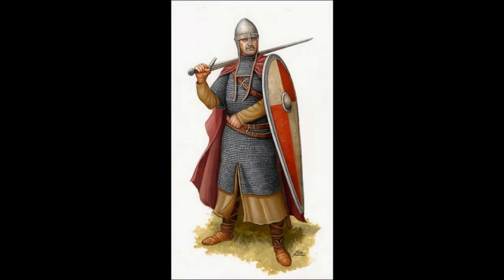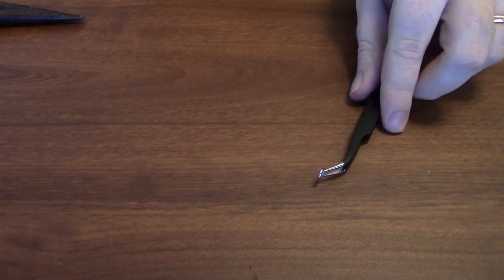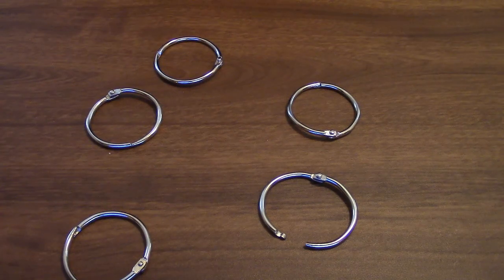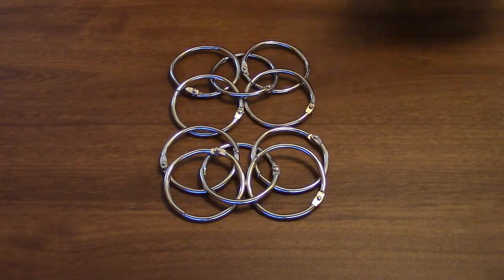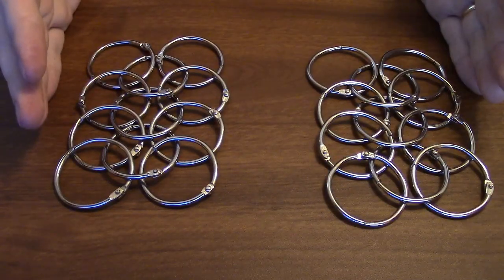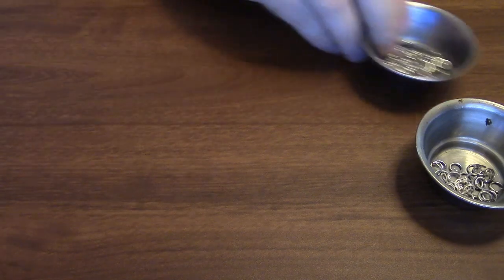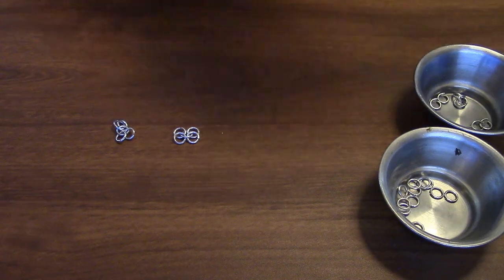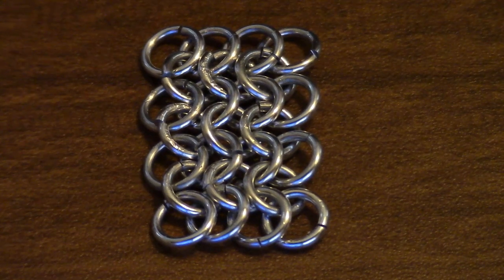Medieval Makerspace: Chainmail, Part 1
Join Chuck as he demonstrates how to make medieval inspired items in our two part Medieval Makerspace series this week! This is Part 1 of how to make chainmail.

These crafts are inspired by the high fantasy stories we love to read as part of the Imagine Your Story theme this summer!